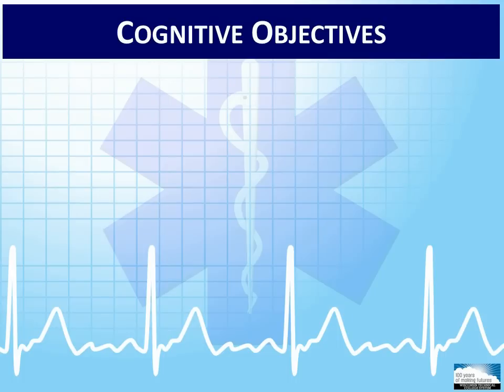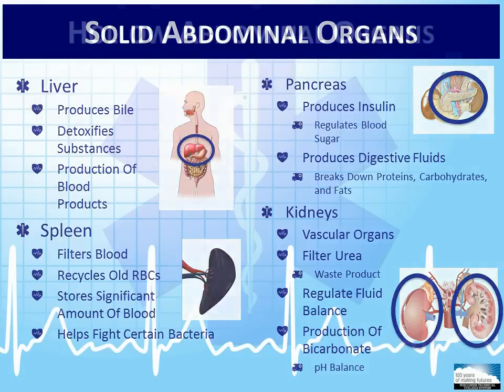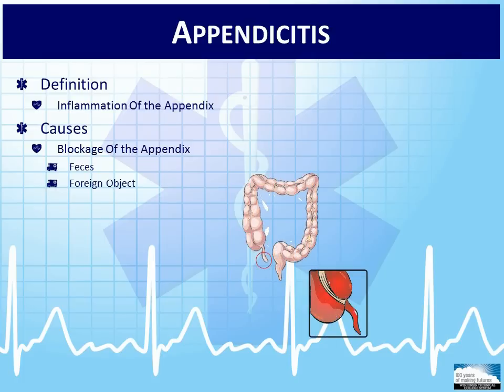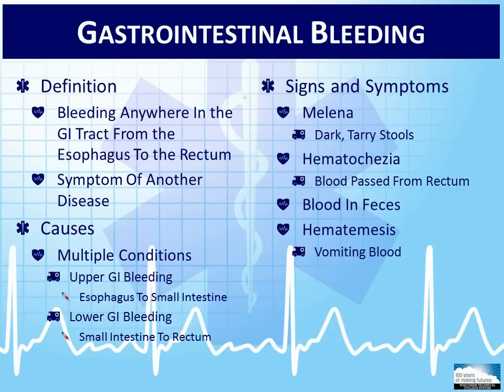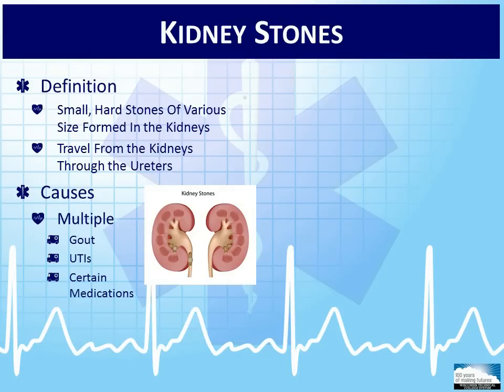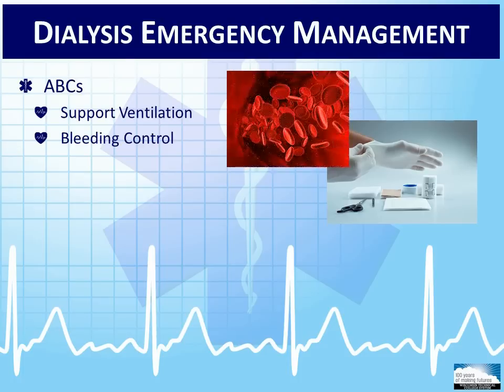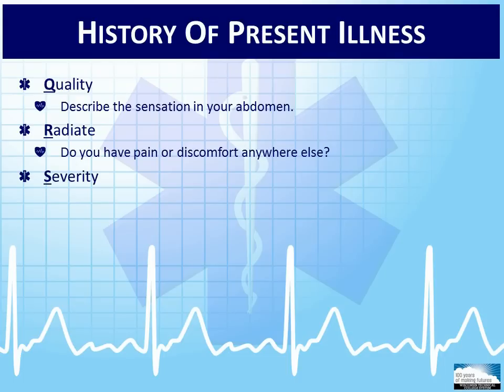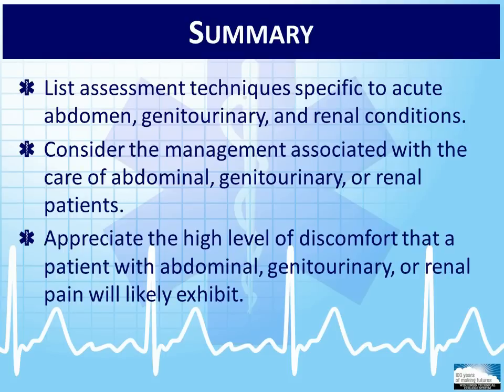EMT 5-6: Abdominal/GI and GU/Renal Disorders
Module 5-6 - Abdominal/GI and GU/Renal Disorders on the 2012 Wisconsin EMT curriculum.